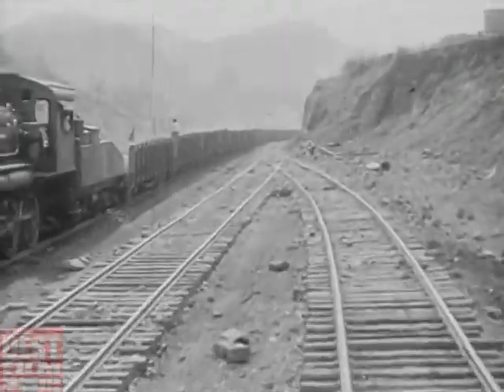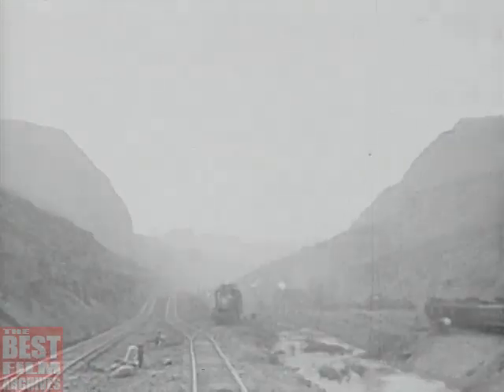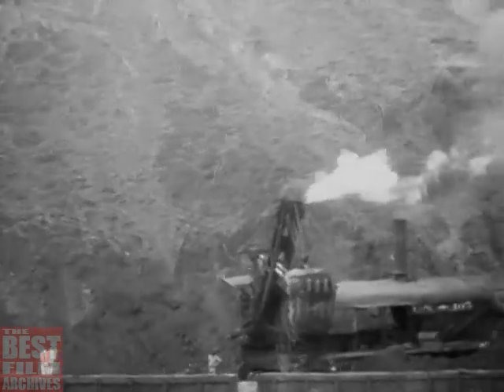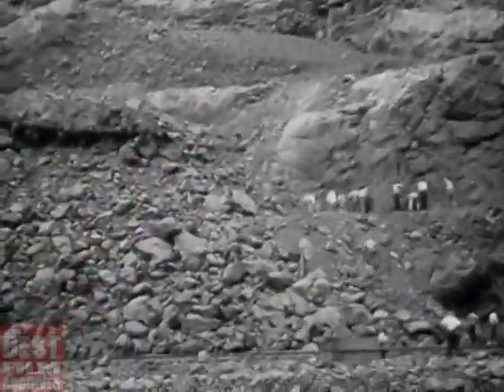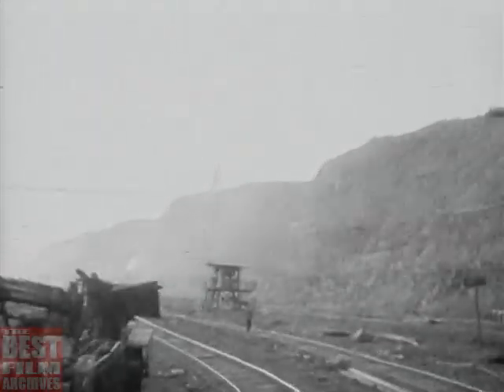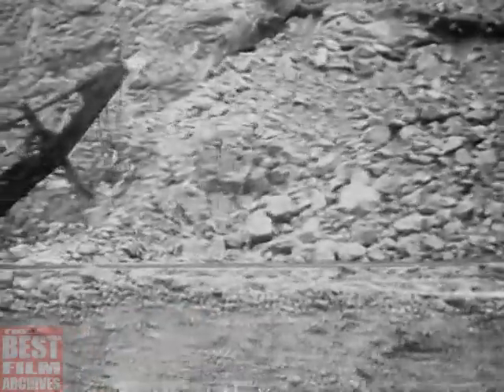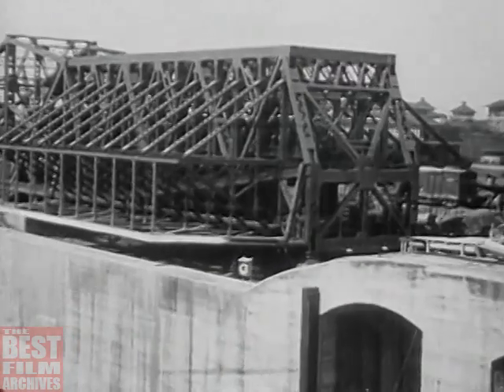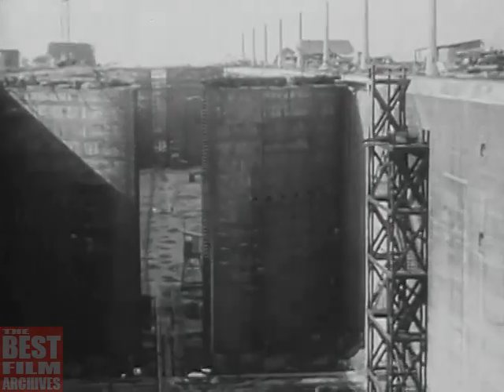Panama Canal Construction in 1912 | American Vintage Documentary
Vintage documentary on the Panama Canal construction in 1912. Narration describes the construction of and history behind the Panama Canal. Footage primarily of trains, construction machinery and workers. Includes Gatun Dam.

About the Canal:
The Panama Canal (Spanish: Canal de Panamá) is a 48-mile (77 km) ship canal in Panama that connects the Atlantic Ocean (via the Caribbean Sea) to the Pacific Ocean. The canal cuts across the Isthmus of Panama and is a key conduit for international maritime trade. There are locks at each end to lift ships up to Gatun Lake, an artificial lake created to reduce the amount of excavation work required for the canal, 26 metres (85 ft) above sea level. The current locks are 33.5 metres (110 ft) wide. A third, wider lane of locks is currently under construction and is due to open in April 2016.

France began work on the canal in 1881 but stopped due to engineering problems. The United States took over the project in 1904, and opened the canal on August 15, 1914. One of the largest and most difficult engineering projects ever undertaken, the Panama Canal shortcut greatly reduced the time for ships to travel between the Atlantic and Pacific Oceans, enabling them to avoid the lengthy Cape Horn route around the southernmost tip of South America via the Drake Passage or Strait of Magellan.

Colombia, France, and later the United States controlled the territory surrounding the canal during construction. The US continued to control the canal and surrounding Panama Canal Zone until the 1977 Torrijos–Carter Treaties provided for handover to Panama. After a period of joint American–Panamanian control, in 1999 the canal was taken over by the Panamanian government, and is now managed and operated by the government-owned Panama Canal Authority.

Annual traffic has risen from about 1,000 ships in 1914, when the canal opened, to 14,702 vessels in 2008, the latter measuring a total of 333.7 million tons. By 2012, more than 815,000 vessels had passed through the canal; the largest ships that can transit the canal today are called Panamax. It takes 6 to 8 hours to pass through the Panama Canal. The American Society of Civil Engineers has named the Panama Canal one of the seven wonders of the modern world.

About the construction:
The construction of a canal with locks required the excavation of more than 170,000,000 cu yd (129,974,326 m3) of material over and above the 30,000,000 cu yd (22,936,646 m3) excavated by the French. As quickly as possible, the Americans replaced or upgraded the old, unusable French equipment with new construction equipment that was designed for a much larger and faster scale of work. About 102 new large, railroad-mounted steam shovels were brought from the United States. These were joined by enormous steam-powered cranes, giant hydraulic rock crushers, cement mixers, dredges, and pneumatic power drills, nearly all of which were manufactured by new, extensive machine-building technology developed and built in the United States. The railroad also had to be comprehensively upgraded with heavy-duty, double-tracked rails over most of the line to accommodate new rolling stock. In many places, the new Gatun Lake flooded over the original rail line, and a new line had to be constructed above Gatun Lake's waterline.

The construction of the canal was completed in 1914. The United States spent almost $375,000,000 (roughly equivalent to $8,600,000,000 now) to finish the project. This was by far the largest American engineering project to date.

TBFA_0049